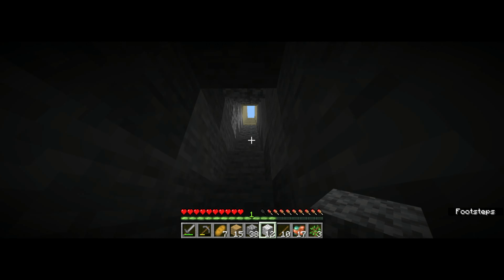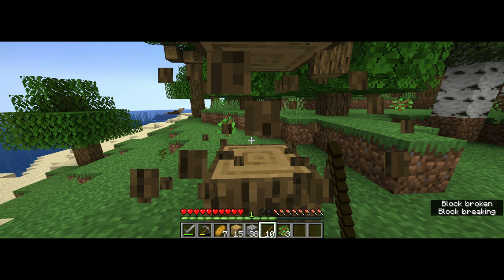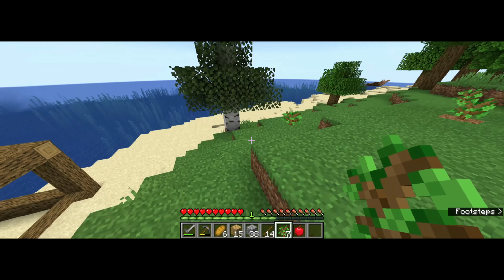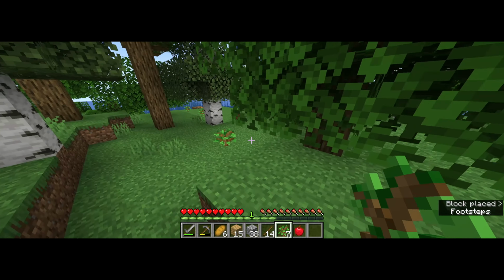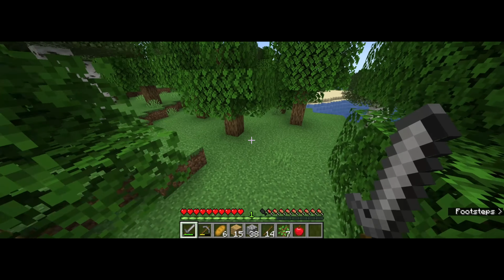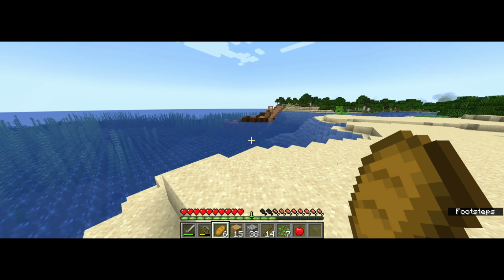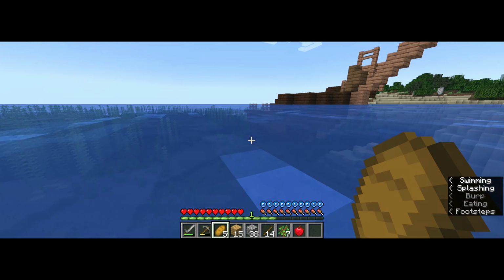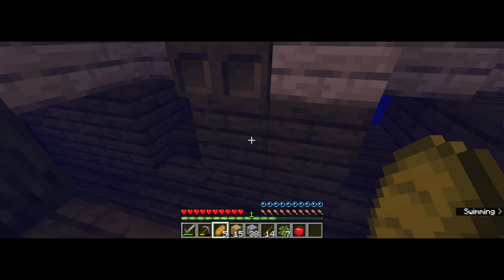Minecraft Survival Series Day 3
Welcome to my Minecraft survival series!